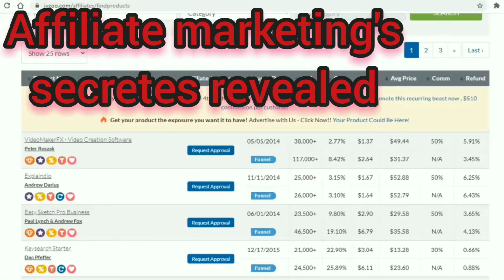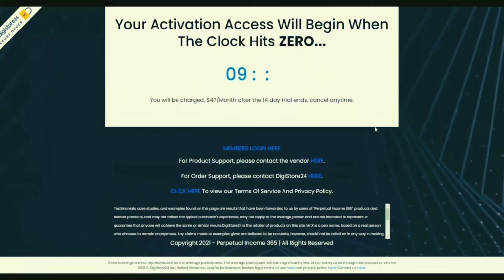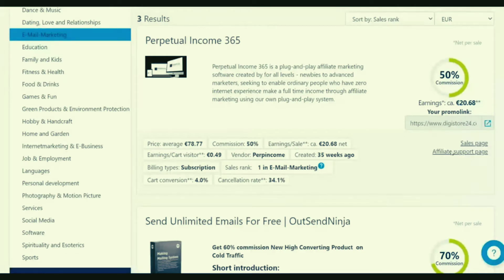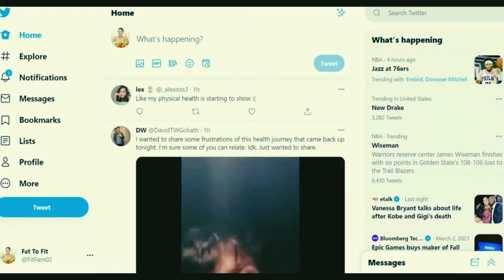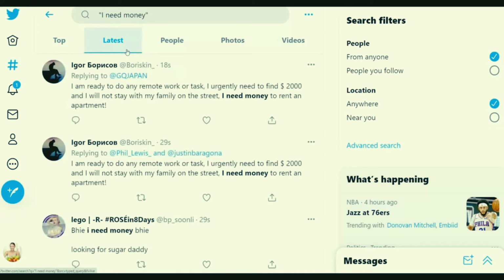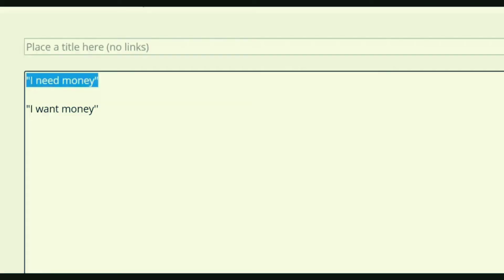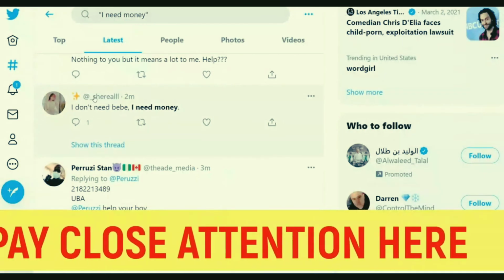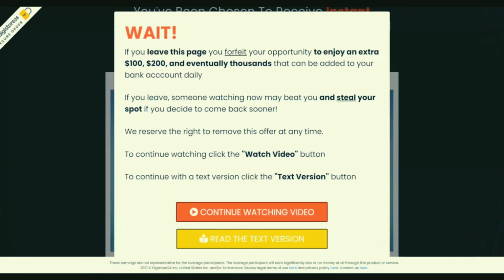EARN $300+ ONLINE IN AFFILIATE MARKETING COPY+PASTE THIS TODAY